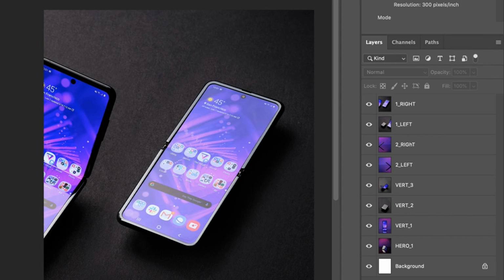How to make a seamless Instagram panorama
It's already been a few years since Instagram allowed you to post multiple photos simultaneously in a single post. This small change enabled a lot of creative options. One of my favorites is creating seamless panoramas by simply slicing your photo in two - like this one.

If you want to take advantage of this neat little hack, here's a quick, simple tutorial on how you can pull it off.

Before you start, you'll need two things: Adobe Photoshop (or another pixel-based photo editor that lets you work with layers) and an elementary understanding of Instagram's requirements for sizing photos.

First, about the sizing: no matter which photo you upload, Instagram will automatically resize and compress your images. For example, square photos will always end up being 1080 x 1080 and vertical ones will always be 1080 (w) x 1350 (h). So if you want to create a panorama made out of two vertical photos, you'll need to duplicate the pixels lengthwise, while the height stays the same: 1080 x 1350 becomes 2160 x 1350. Or if you want to create a panorama made out of three images, you'll use 3240 x 1350. The same applies if you're starting off with square images, which will fit into a panoramic space with twice the width (2160 x 1080).

Okay, let's boot up Photoshop and open up two documents.

The first one should be 2160 x 1350; it's where you'll "slice" your photos into two parts. Let's name the first document "Full Image."

The second document should be 1080 x 1350; this one is where you'll drop in your single images and get them ready for export. We can name this one "Slices."

Open or drag your image into the first document ("Full Image").

Go to "View" in your menu bar and select "New Guide Layout."

Set two c